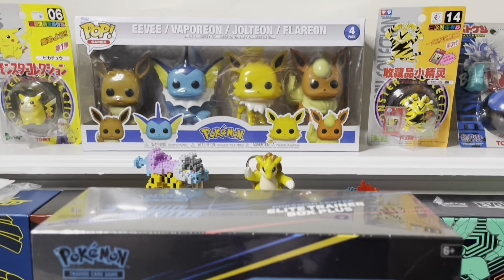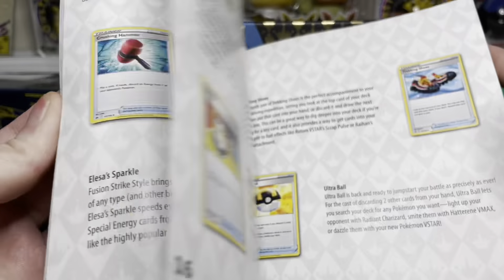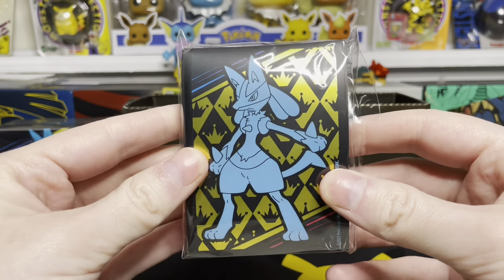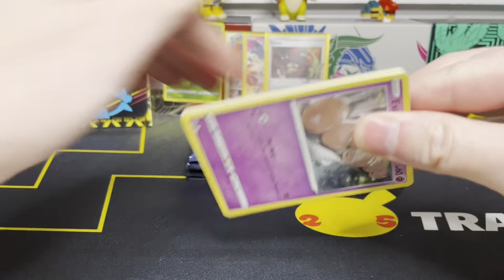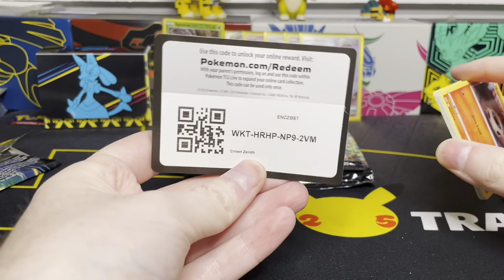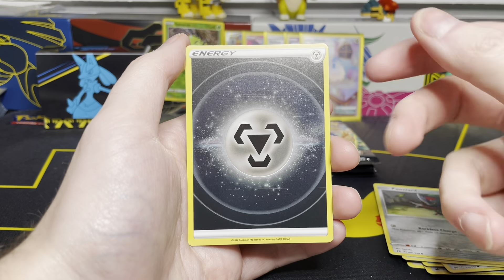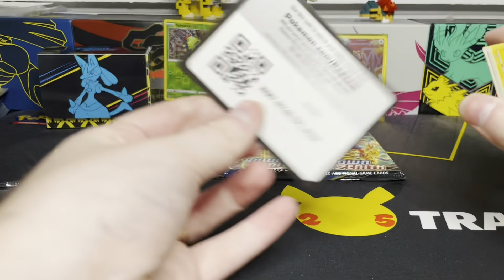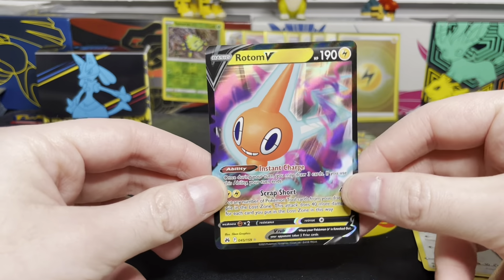Opening The ALL-NEW Crown Zenith Elite Trainer Box Plus! (INSANE Hits)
The latest Pokémon TCG set is here! Crown Zenith promises tons of insane hits and great artworks, and that was DEFINITELY the case for my Elite Trainer Box Plus!